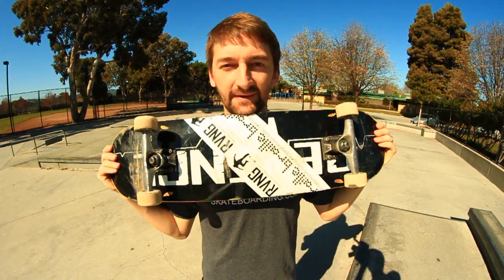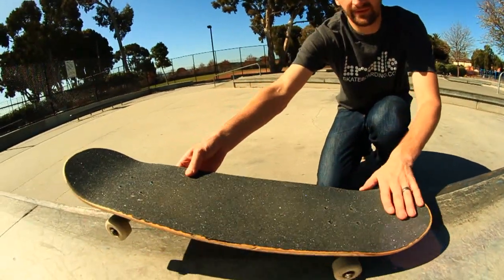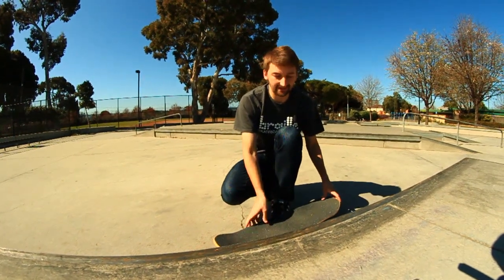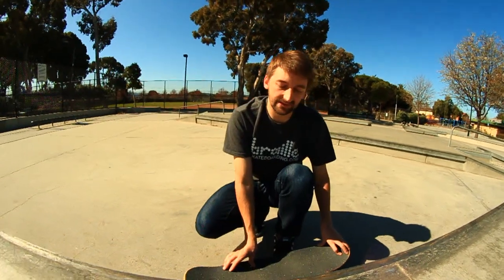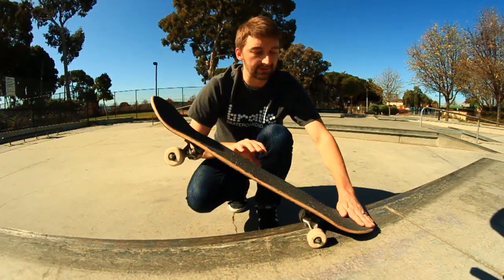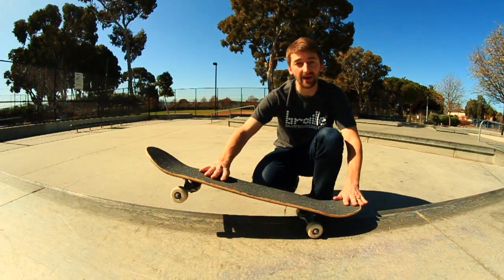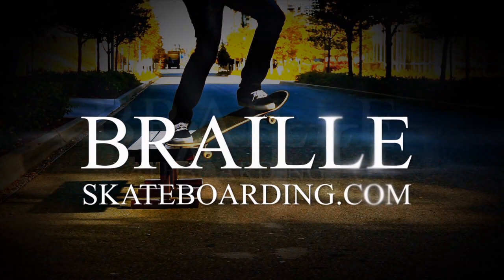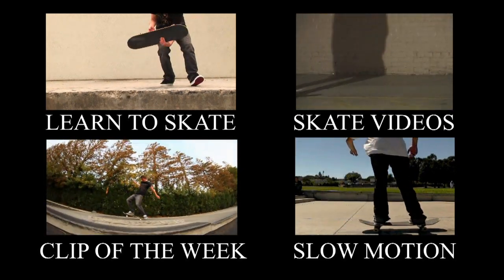HOW TO FRONTSIDE 5-0 THE EASIEST WAY TUTORIAL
Skating by: Aaron Kyro
FIlmed by: Lance Silber
Edited By: Lance Silber

Artist: Troyceratops